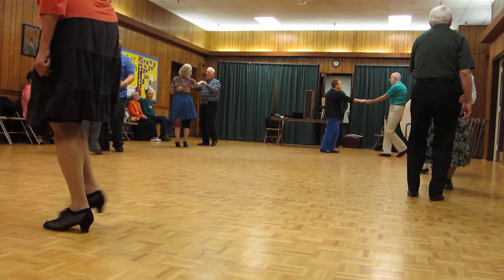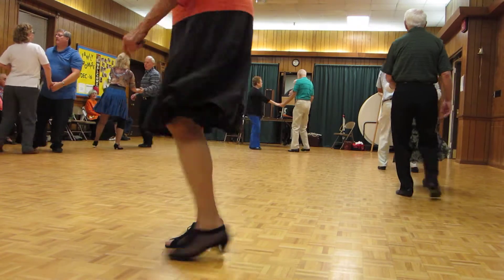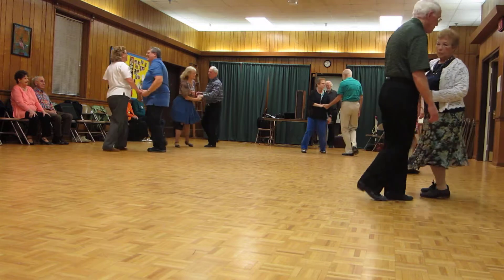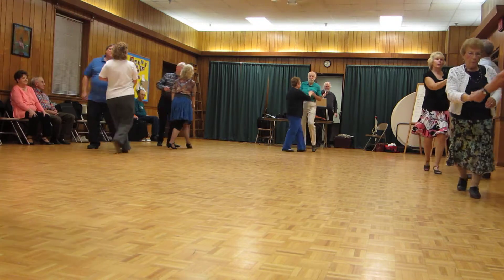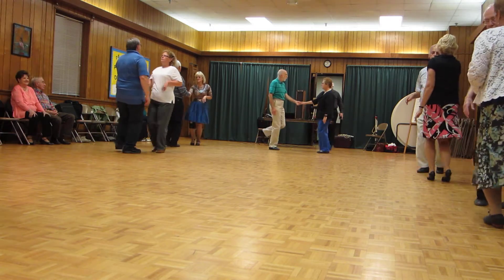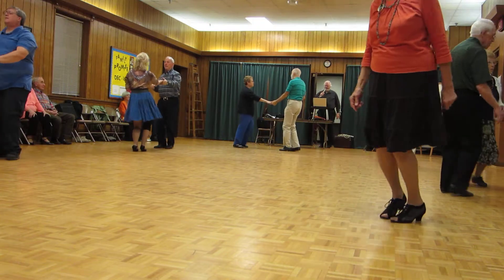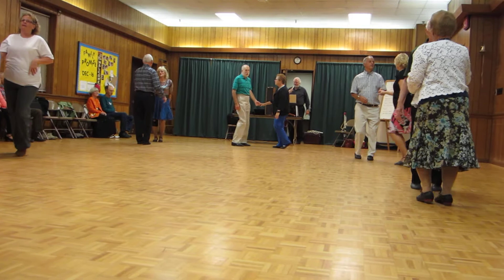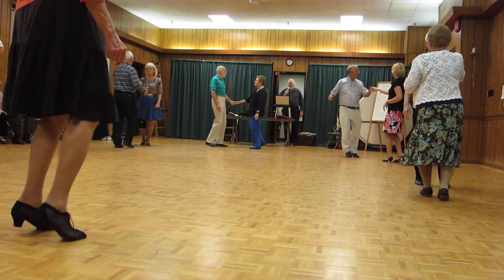84 TOM DENNISTON CUES "WEST COAST SWING" ROUND DANCE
WILMINGTON ROUND DANCE GROUP ON OCTOBER 27, 2012